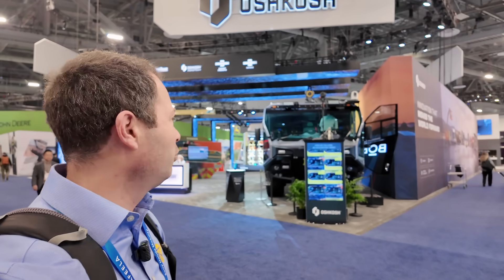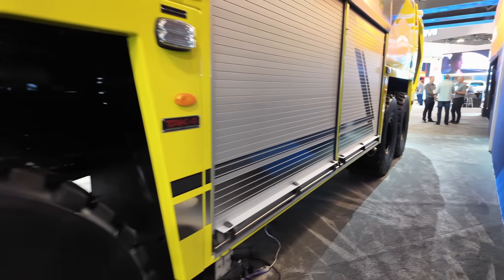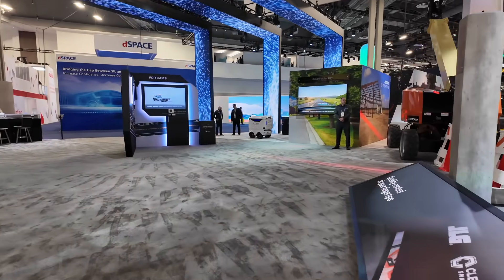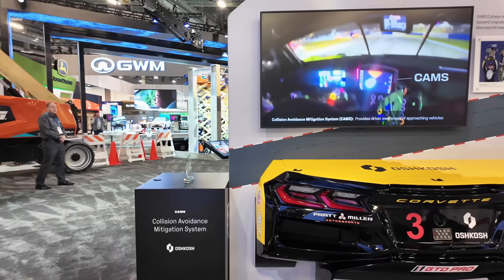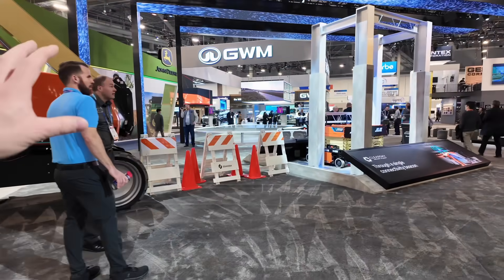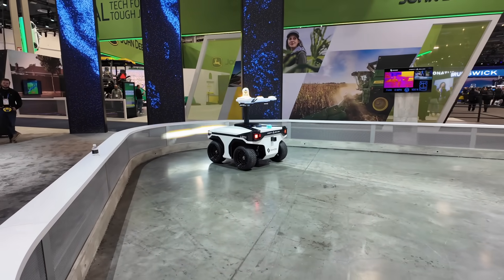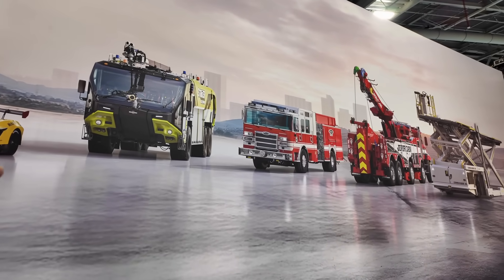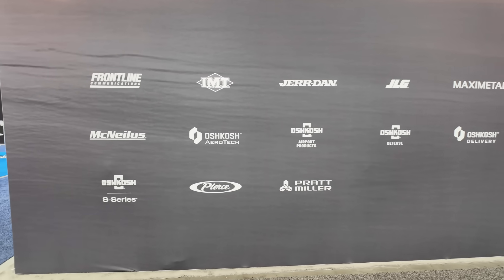Oshkosh Reveals The Future Of Automated Cities, Neighborhoods and Airports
I visit the CES booth for Oshkosh Corportation to see their vision of the future in their sectors.   They describe themselves as "a purpose-driven innovator, transforming industries with cutting-edge technology and sustainable solutions that move the world forward."

At CES 2026, oshkosh Corporation showcased how they are integrating AI, robotics, and electrification into their industrial vehicles to support "everyday heroes" like firefighters and airport staff.
​Key Highlights from the Exhibit:
​Next-Gen Airport Fire Trucks: Oshkosh featured its Hybrid Electric ARFF (Airport Rescue and Firefighting) vehicle, which won a CES Innovation Award. The truck operates on electric mode 98% of the time but can deliver over 1,000 HP in hybrid mode for emergency responses.
​Robotics & Airport Security: They displayed a Perimeter Security Robot developed from their defense "trackless moving target" technology. It is designed for autonomous airport patrolling and foreign object detection.
​Physical AI & Autonomy: The exhibit focused on "Physical AI"—using edge computing to automate mundane tasks. This includes Autonomous Jet Bridges and smart Refuse Collection trucks that use AI to detect contaminants and batteries in waste streams.
​Focus on Safety and Labor: A recurring theme was using technology to augment the workforce, reduce injuries from repetitive tasks, and help attract new talent to the industry despite labor shortages.